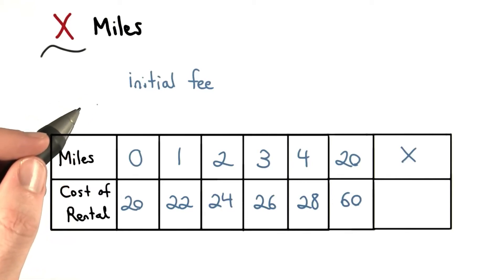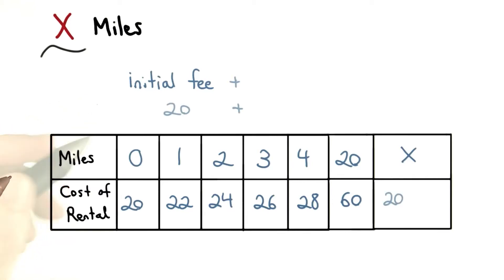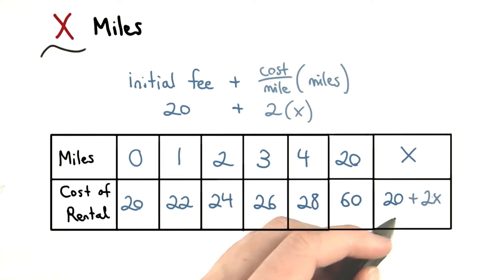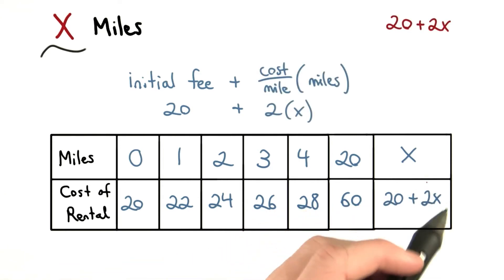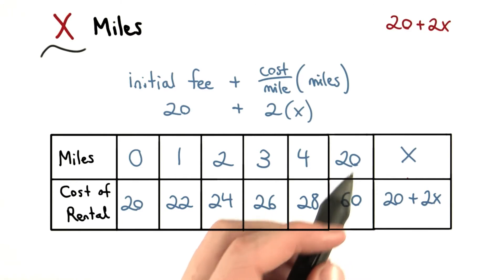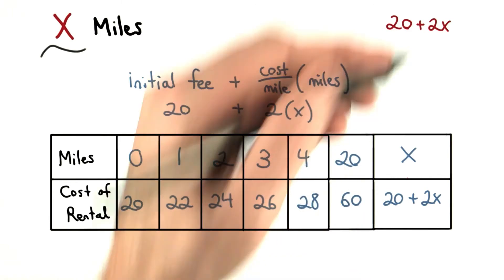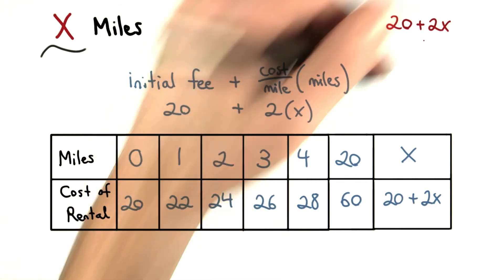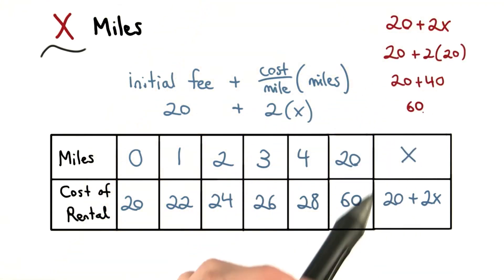X Miles - Visualizing Algebra